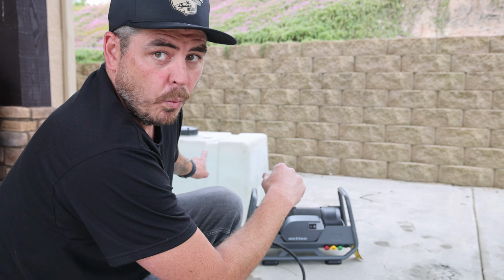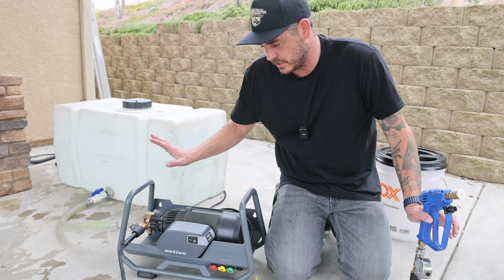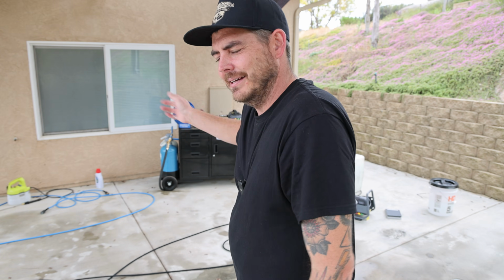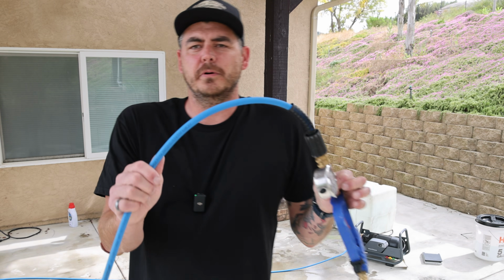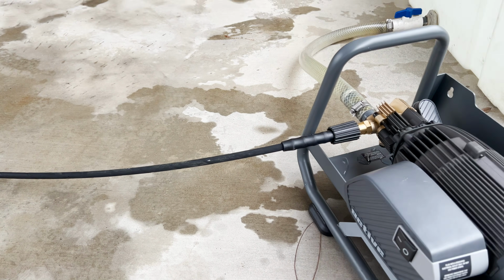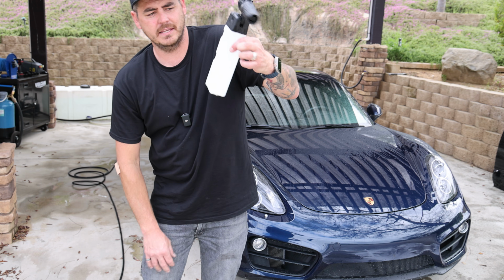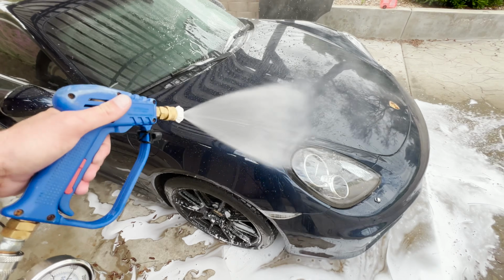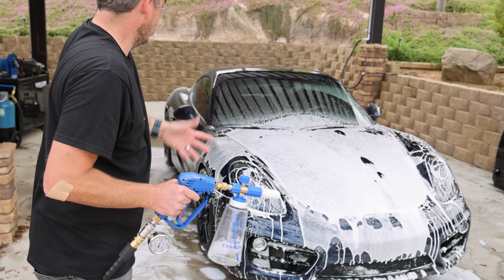ACTIVE 2.3 PRESSURE WASHER - Real World Application Testing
In today's video I test the real world application of the new Aactive 2.3 Electric Pressure Washer.  I compare the performance of the factory hose with an uberflex hose to see if that causes any issues. I also test the performance of the Active 2.3 in a mobile detailing set up using a gravity fed water tank to see if that effects its output. And finally, I test the foam cannon that the unit comes with as well as upgrading it to and MJJC Foam Cannon to see how it works... ENJOY!!!

See the items I use and join the mailing list

GOOD LUCK AND DONT FALL FOR THE SCAMS IN THE COMMENTS. I WILL NOT ASK FOR ANY MONEY AND I WILL ANNOUNCE THE WINNER ON CAMERA IN AN UPCOMING VIDEO!

PRODUCTS IN THIS VIDEO:

ON AMAZON

ON AMAZON

TIME CODES:
0:00 - ACTIVE 2.3 Electric Pressure Washer
4:22 - GRAVITY FED SET UP TEST
7:38 - INCREASING PSI?
9:02 - UBERFLEX HOSE?
12:51 - FOAM CANNON AND RINSE OFF TEST
21:06 - FINAL THOUGHTS